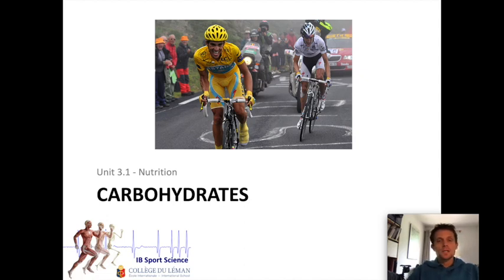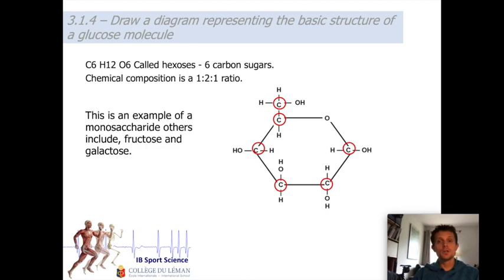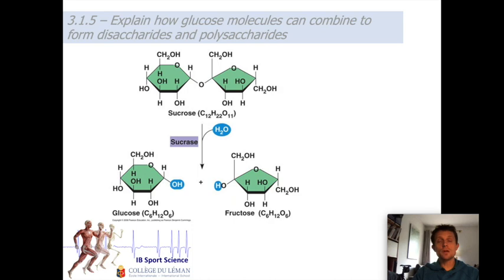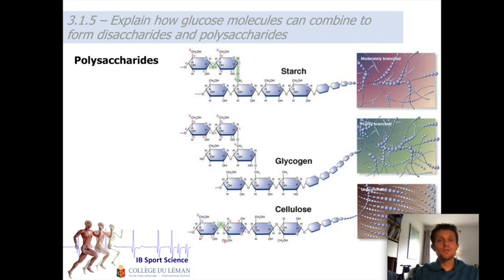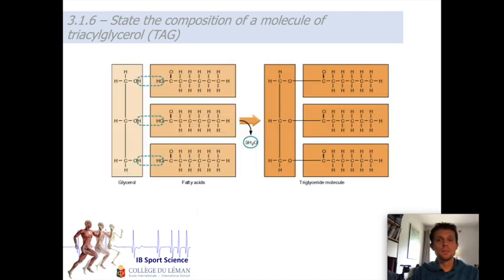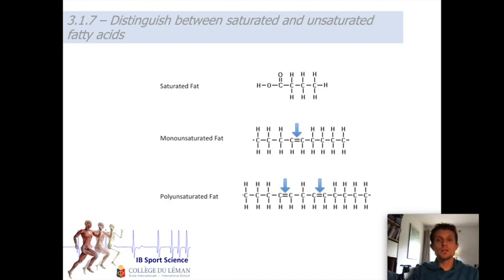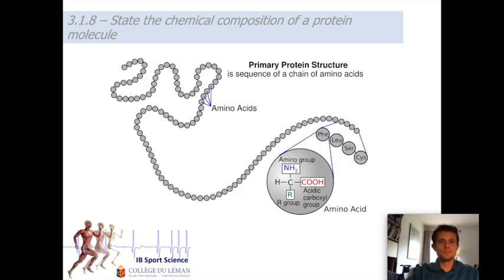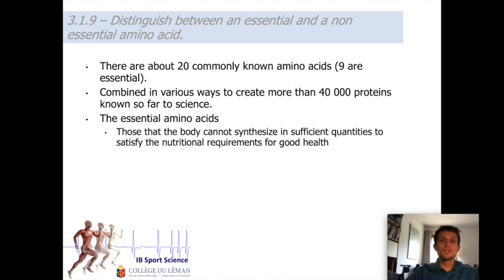3 1 Nutrition 2